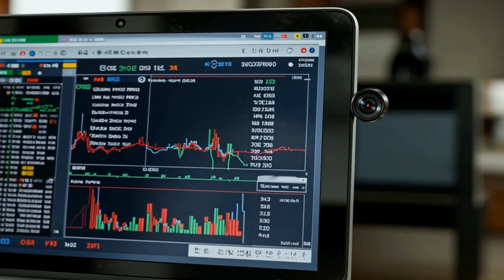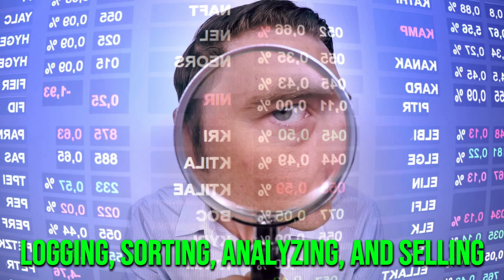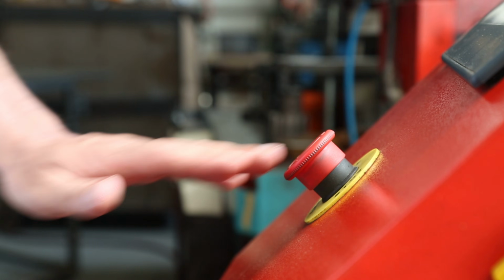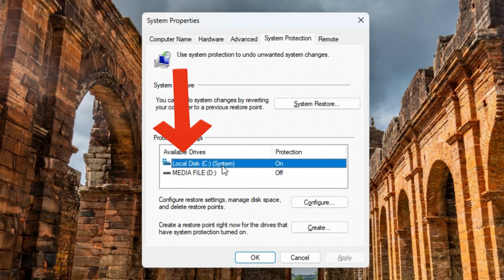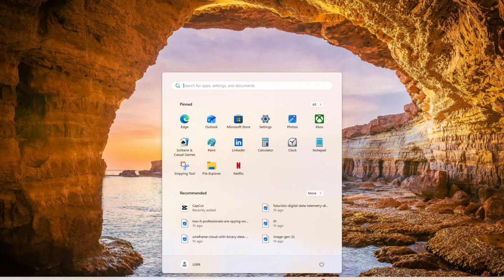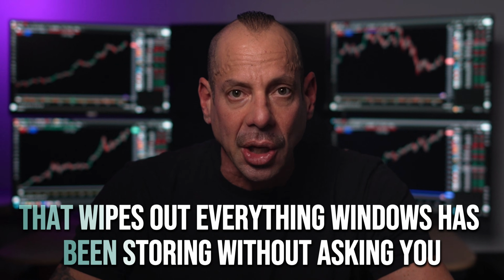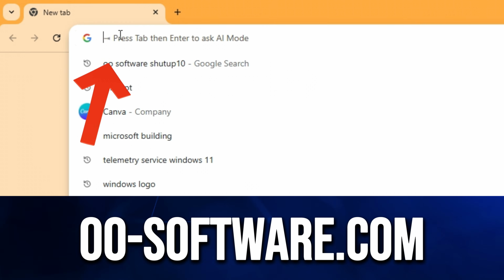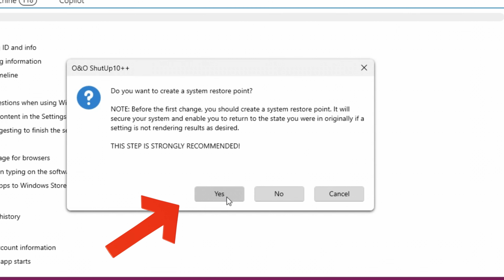Windows Is Slowing Your Trading (Disable This Now)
Do you realize your trading computer could be spying on you?  And, at the same time using your computer resources!  While you’re focused on charts, entries, and execution, Windows is running background telemetry, syncing your data, logging your activity, and chewing up the exact system resources traders can’t afford to lose.

In this video, Eddie Z breaks down how Windows surveillance hurts trading performance, why Microsoft’s “free” features aren’t free at all, and the exact steps you can take to shut this nonsense down—safely, without breaking your system or your trading software.

If milliseconds matter to you, this is required viewing.

What You’ll Learn in This Video:
🔍  How Windows telemetry steals CPU, RAM, and bandwidth
🔍  Why Microsoft collects more data than most traders realize
🔍  Hidden features quietly syncing sensitive trading data
🔍  How to create a restore point before making system changes
🔍  The safest way to shut down Windows surveillance processes
🔍  How to keep updates from undoing your privacy settings
🔍  Why locking down your trading PC is digital self-defense

⏱️ Timestamps
0:00 – Your trading computer is spying on you
0:42 – The Microsoft bait-and-switch explained
1:11 – Why traders should actually care about data collection
1:33 – Create a system restore point (do this first)
2:33 – Hidden Windows clipboard tracking exposed
3:06 – Why clipboard history is a serious risk for traders
3:23 – Turn off clipboard tracking and delete stored data
4:03 – Stop Windows from backing up your data to the cloud
4:37 – The nuclear option: shutting down Windows telemetry
4:56 – Downloading and using O&O ShutUp10++ safely
5:27 – Apply recommended settings (and why it works)
5:37 – What gets disabled and why performance improves
6:06 – Why Microsoft re-enables tracking after updates
6:18 – Maintenance checklist traders should follow
6:44 – Why modern “user-first computing” is a myth
7:15 – Why privacy is digital self-defense for traders
7:18 – Subscribe, guides, upgrades, and what to watch next

🔔 STAY SHARP - New videos drop regularly covering:
👉 Trading computer optimization
👉 Windows performance killers
👉 Hardware myths traders still believe
👉 Real-world trading tech advice from 38+ years of experience